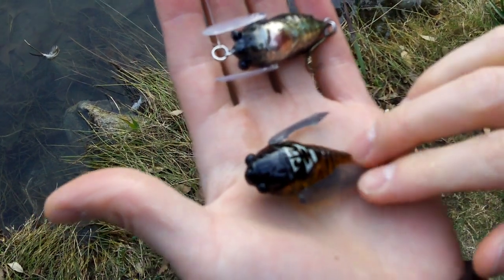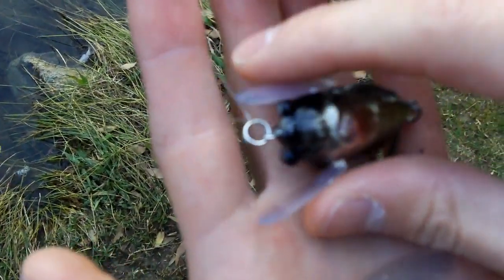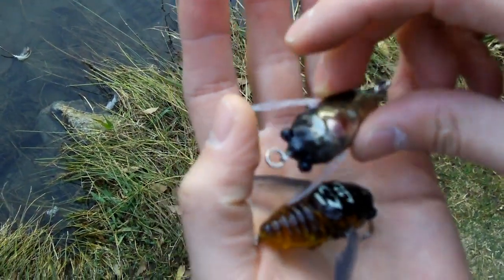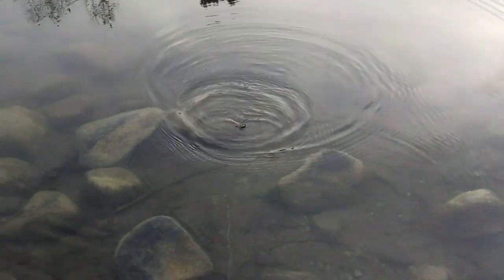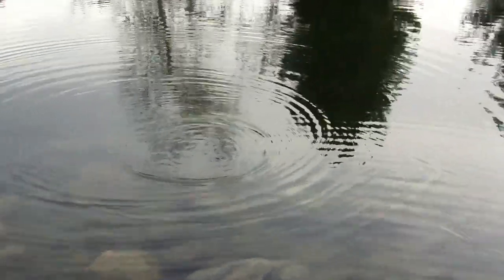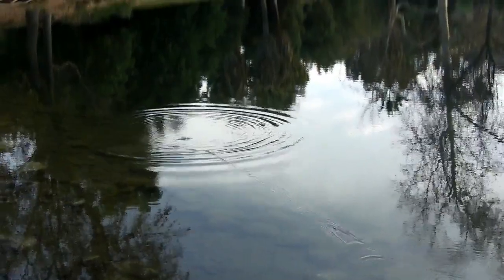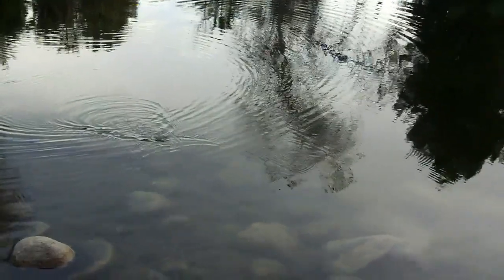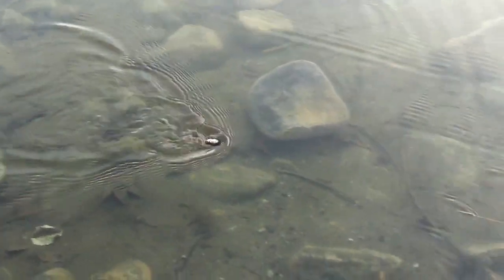Cicada Lures Comparison: MegaBass, wLure, JetTackle Cicada Bug Topwater Lures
Ford Park, Redlands, California
Here's a comparison of three different popular cicada topwater bass fishing lures.

1. Megabass Grand Siglet Cicada ($20)
2. wLure T4 ($2.99)
3. Jet Tackle Online Crazy Bug ($1.59)
(as shown in order in the video)

All three lures look fine in the water, with a great topwater wobble retrieve. Be sure to modify the Jet tackle Online one by removing the first hook + screw, it will float better and retrieve better. You'll also need to flip the wings around to get the best retrieve (pretty simple to do, just use a small screwdriver).

While the Megabass Grand Siglet certainly looks the best out of the water, all of them have a very similar action in the water. The wLute T4 has almost exactly the same motion in the water, on both slow and medium retrieves. The Jet Tackle Lure also has a similar wobble and is the most affordable option, although it sits a bit lower in the water and the wing's material isn't my favorite for getting the best wobble retrieve.

The cicada lures are especially popular in Australia, where they are used for surface bass fishing. Here's a great example of them being used over there
In Australia, these are sold under Rileys Winged Cicada lure; or the Kokoda Bat lure, other popular versions include the Tiemco soft shells (hard to find in the USA!).